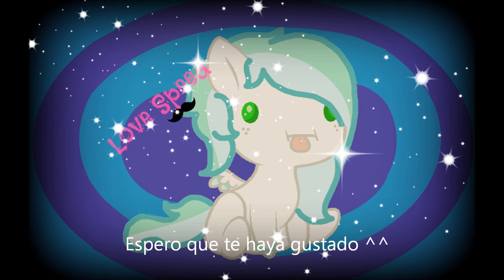Speed Base "Love Speed"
Creo que se me dificulta usar la curva XD

Grabo con: Screen Cast o Matic (esta pagina la puedes encontrar en internet)

Canción: Ellie Goulding- Love me like you do (Cincuenta sombras de Grey)

Edito mis fotos con: Pick Monkey